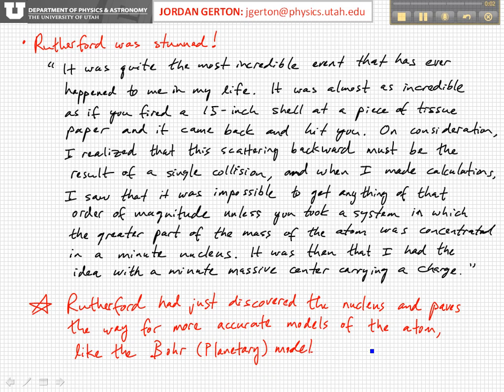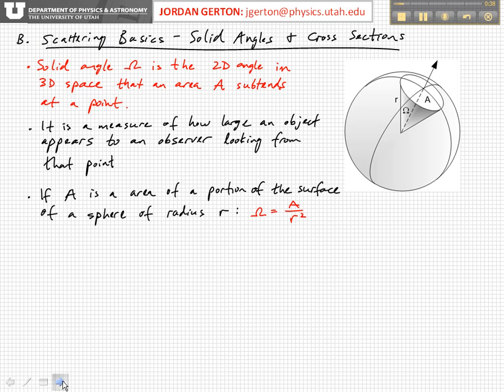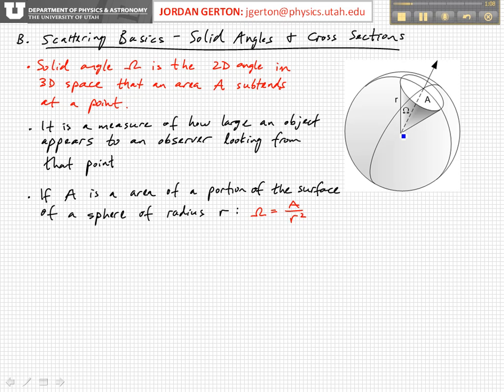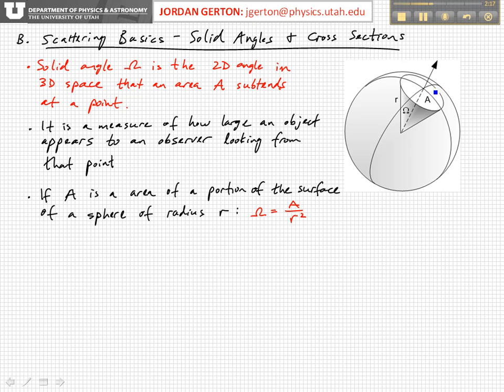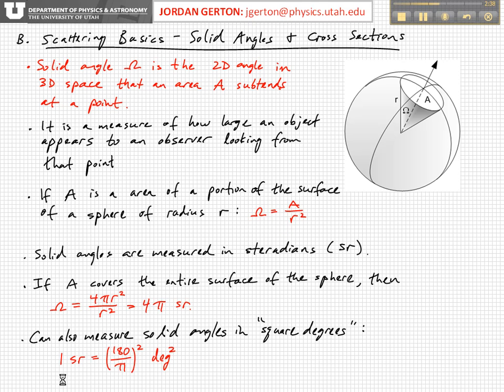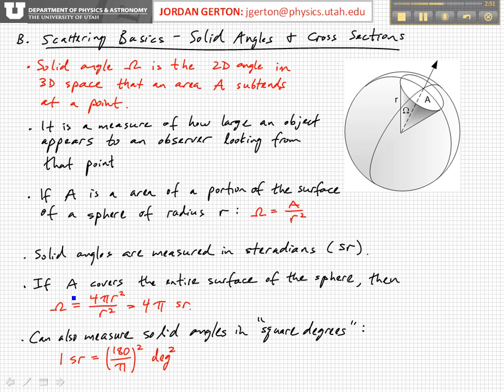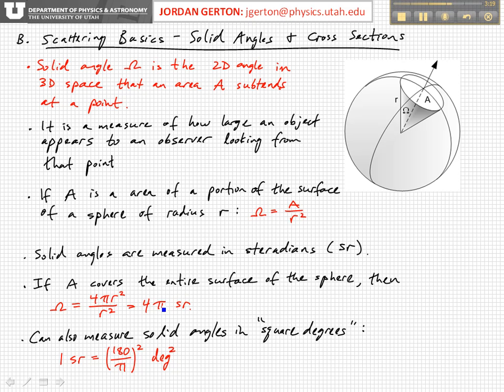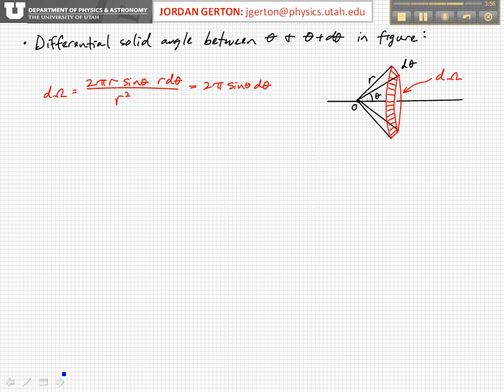PHYS3740 Lecture20-4 Atomic Structure, part I